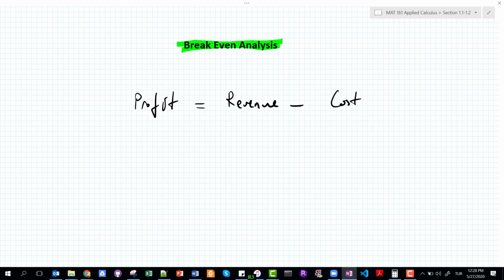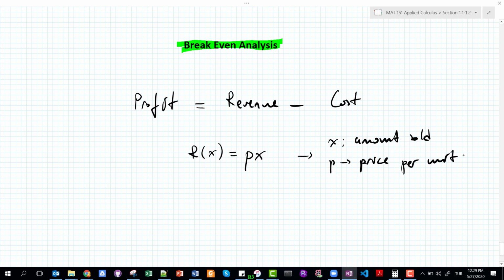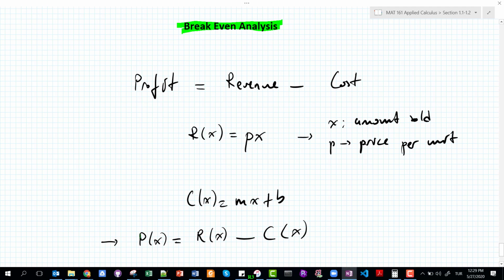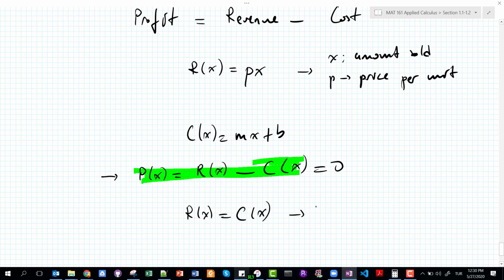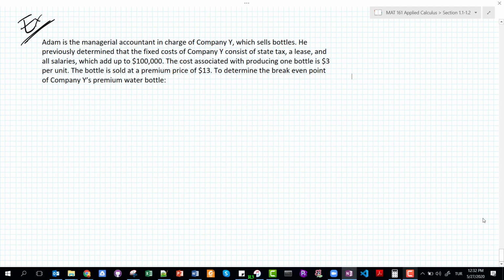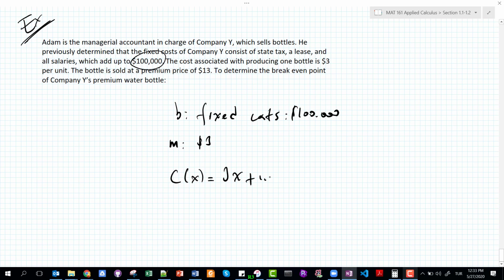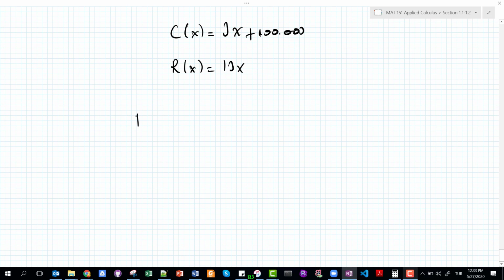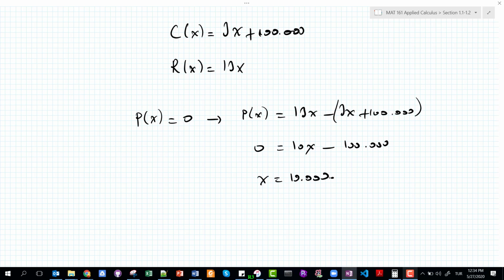MAT 161 W2 L2.4 BreakEven Analysis